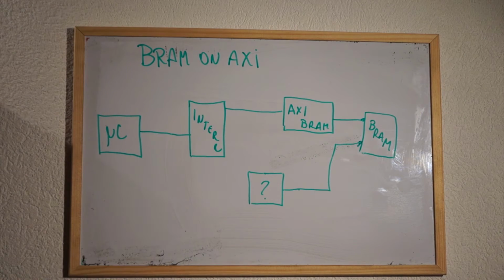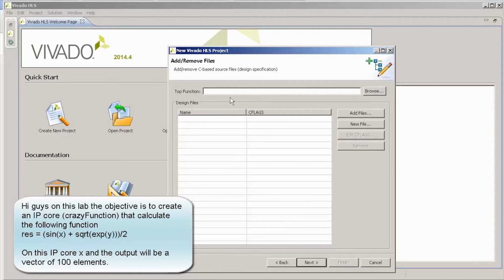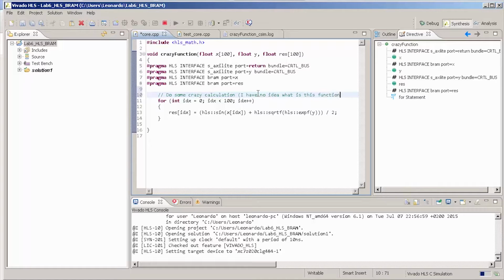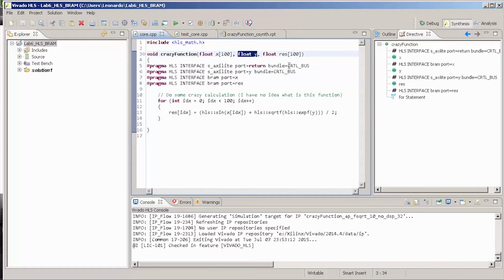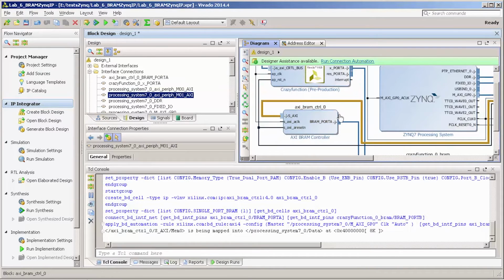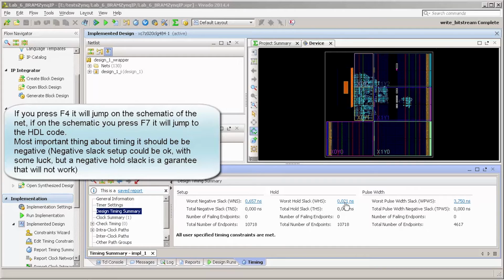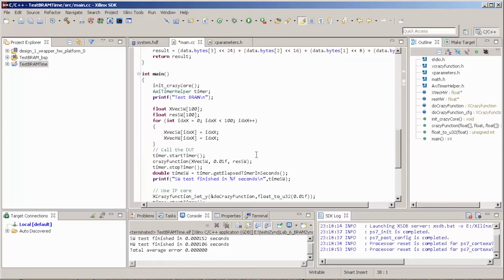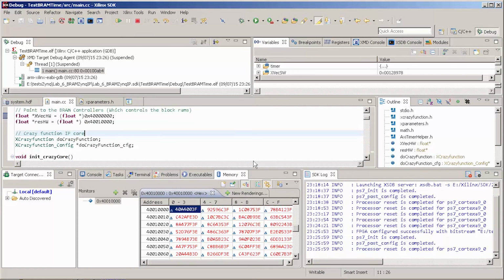VIVADO HLS Training - BRAM interface #06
Today we're going to learn how to create IP cores that has the BRAM interface, we're also going to learn how to create a connection between these BRAM modules and your Zynq / Microblaze CPU.